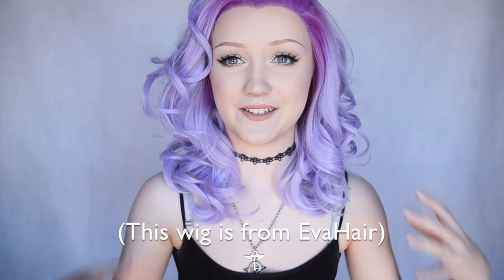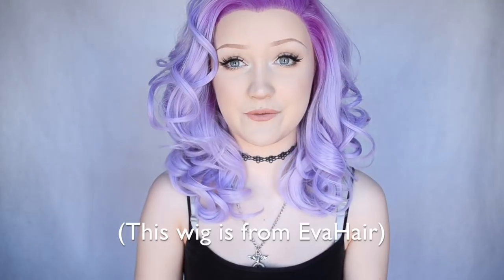MY ENTIRE LACE FRONT WIG COLLECTION 2018 | COSPLAY & EVERYDAY WIGS - PART 2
Here's part two of my FULL wig collection! This video is going to be focusing on lace front wigs - I now have over 20!! My last video (part 1) featured all my NON lace fronts (over 50 of them!) which you can watch
Let me know which wig is your favorite in the comments below!

✨BIO ✨
Hi, I'm Suezo!
Bi/enby/neurodivergent chameleon 🌈
Team DeathFlower on Twitch 🥀
(It's pronounced Sway-zo)
ᕕ(◕ ε ◕)ᕗ

she/they
xo